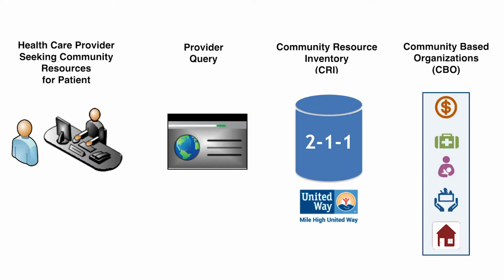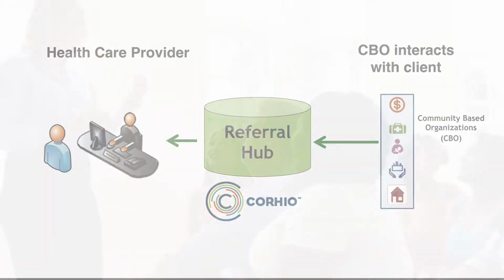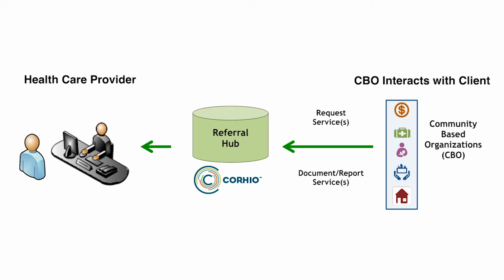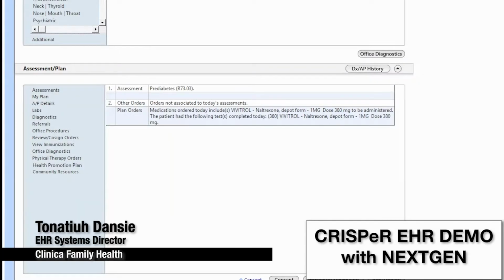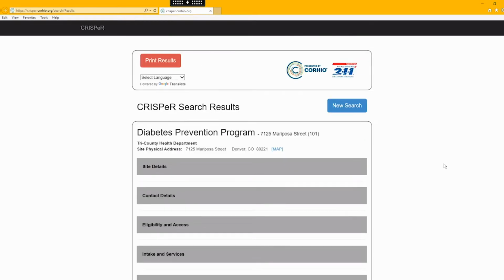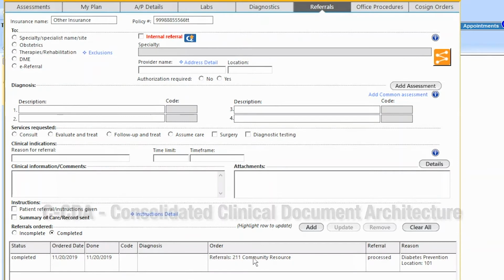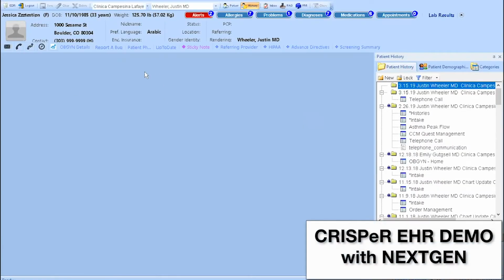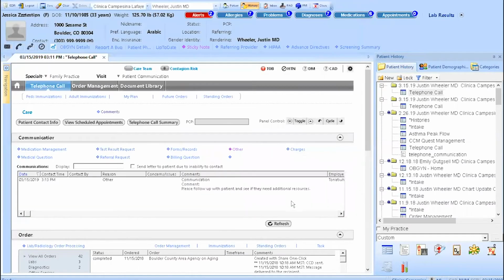CRSIPeR Video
Denver Public Health’s Community Resource Inventory Service for Patient e-Referral (CRISPeR) project builds on this model by incorporating a community resource inventory (CRI) and allowing patients and providers to search for relevant resources.  It also utilizes a referral hub to receive, process and route referrals and progress reports.